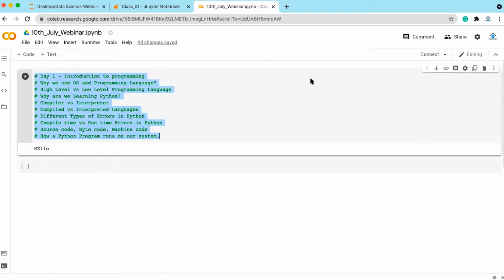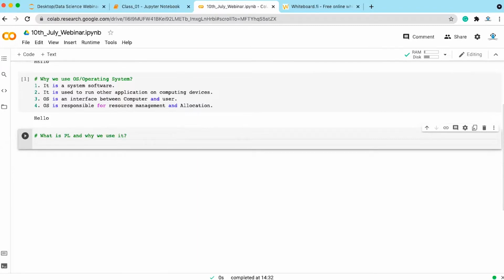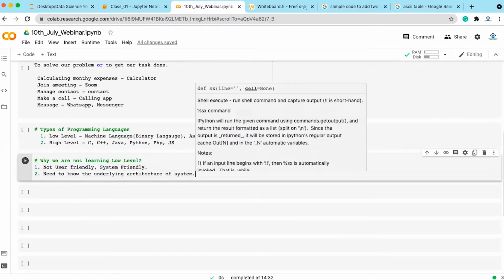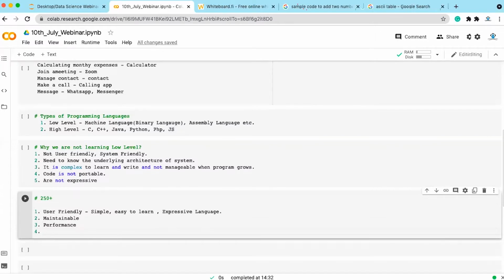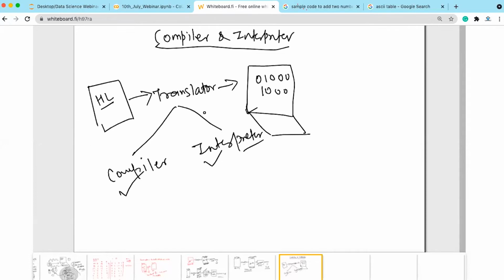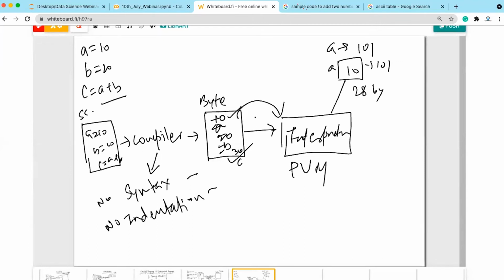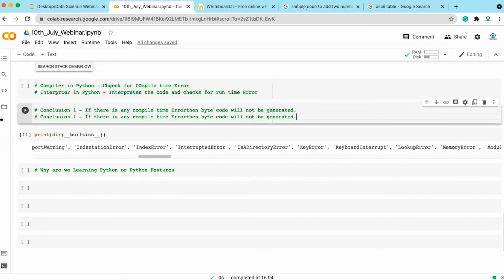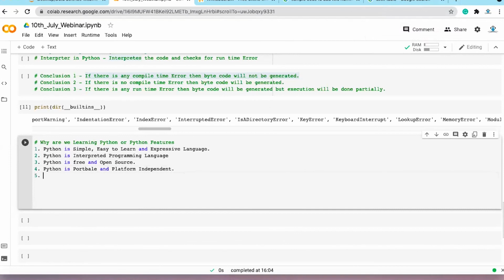Core Python for Data Science Tutorial for beginners | Full Course of core python for data science -1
📌In this video, This Python course for Data Science gives a beginner-friendly introduction to Python. After some practise in the lab, you'll be ready to write your first Python scripts on your own! While Python alone may be sufficient to use data science in some circumstances, it is regrettably only a piece of the puzzle for businesses to analyse their huge volumes of data in the corporate sector.

Core Python for Data Science tutorial for beginners | Full Course of core python for data science

✅By the end of this video, you will get answers for most of your queries relating to PythonBasics
In this YouTube Video, you will get idea how to start in python, how to set your Basics to Python Programming and set your Career in Data Science

➡️Career in Data science, Artificial Intelligence
➡️Python Roadmap for beginners
➡️How to be Expert in Python Programming
➡️Career Transition from Telecom to Data Science
➡️Career Transition from Marketing to Data Science

📌To learn in detail about the skills required for a career shift to data science/Basics to data science read

▶️Watch detailedtutorial on all concepts of data science from python programming basics to advance topics of machine learning and statistics

⁉️Do you wish to learn more? Are you looking for something more?
Enrol in Learnbay Data Science Certification Course. This DataScience with Python course will teach you how to use Python to grasp data science and analytics approaches. You'll study the fundamentals of Pythonprogramming and become an expert in dataanalytics, machinelearning, datavisualization, webscraping, and naturallanguageprocessing with our Python for Data Science Course. Many data science jobs require Python, so get a head start on your career with this interactive, hands-on training.